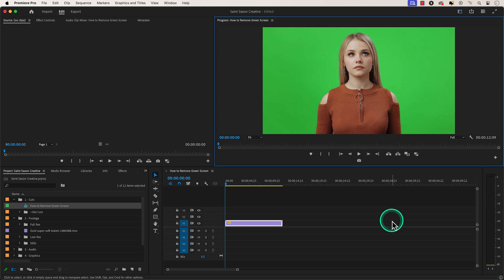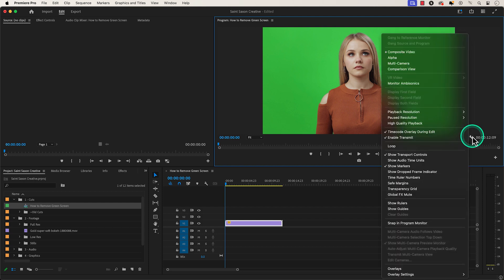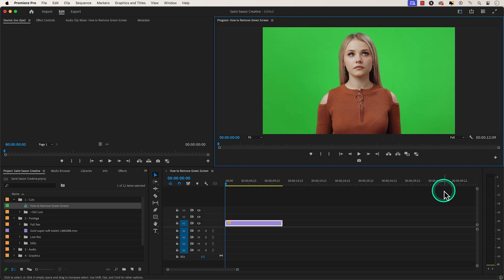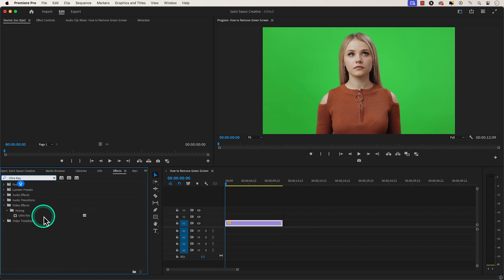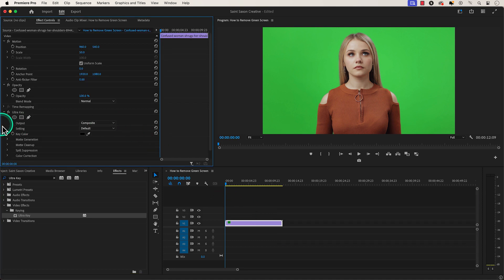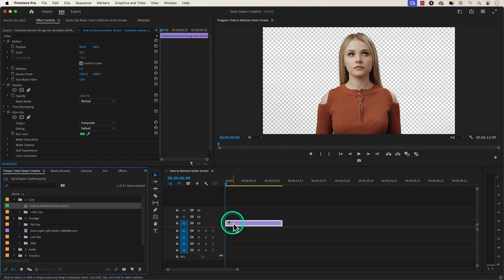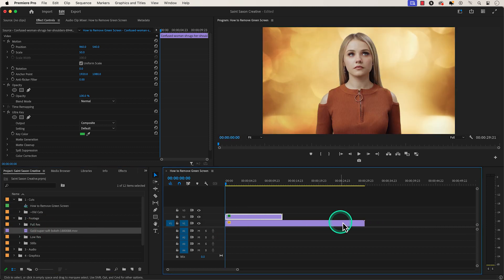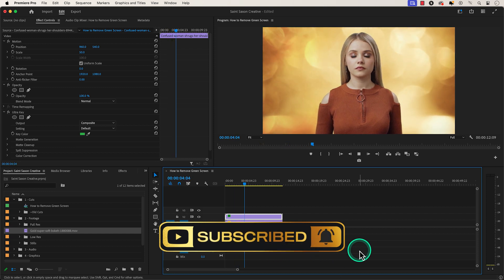How to Remove Green Screen in Premiere Pro 2024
Learn how to easily remove a green screen in Premiere Pro 2024 with this step-by-step tutorial. Whether you're a beginner or an experienced editor, this video will guide you through the process of keying out the green screen and creating a clean, professional-looking final product.